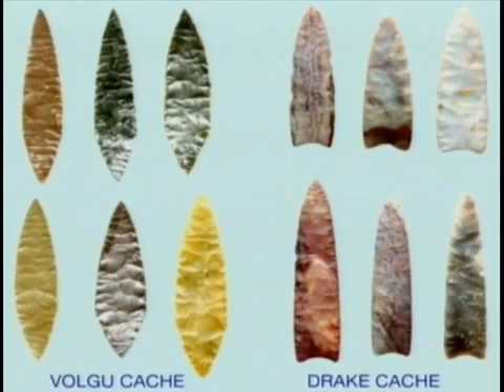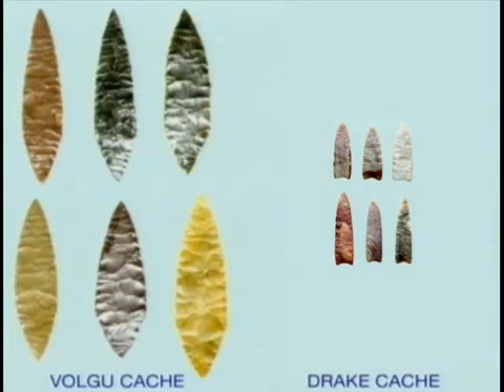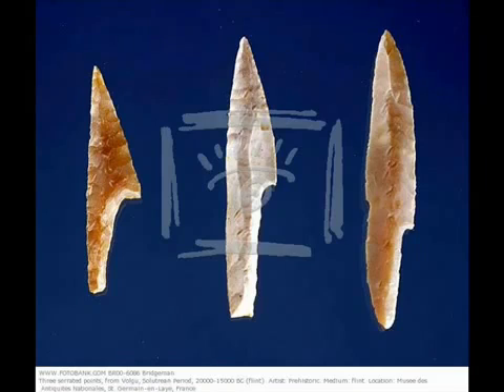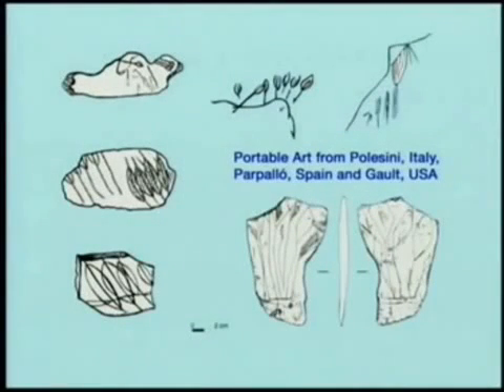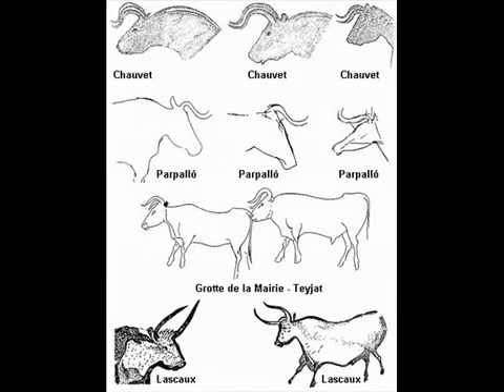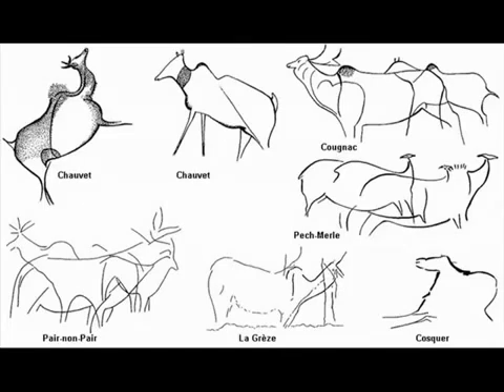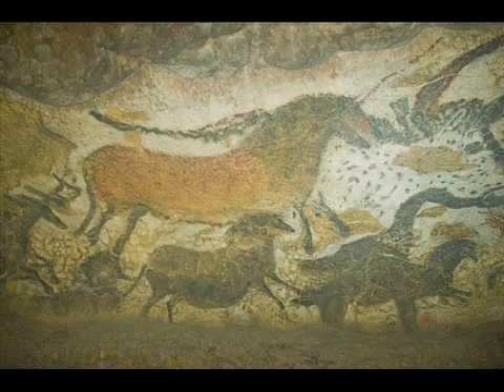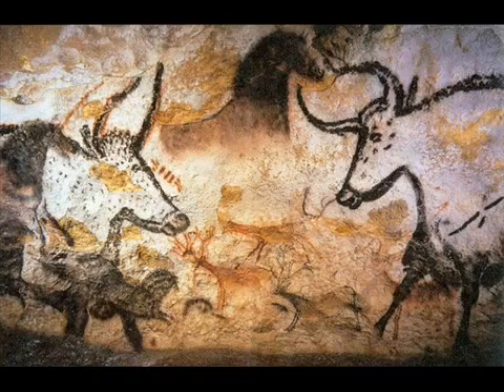The Solutrean Hypothesis, what the evidence really says Part 4 of 5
Video series originally uploaded by Salsassin

[Update study]

"Refuting the technological cornerstone of the Ice-Age Atlantic crossing hypothesis" Eren et al 2013
Journal of Archaeological Science, Volume 40, Issue 7, July 2013, Pages 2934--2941:

"The 'North Atlantic Ice-Edge Corridor' hypothesis proposes that sometime during the Last Glacial Maximum, roughly 26,500--19,000 years ago, human populations from southern France and the Iberian Peninsula made their way across the North Atlantic and colonized North America. A key element of that hypothesis is the apparent similarity between stone-tool-production techniques of Solutrean peoples of Western Europe and Clovis and purportedly pre-Clovis peoples of eastern North America, most especially the supposed intentional use of "controlled overshot flaking," a technique for thinning a bifacial stone tool during manufacture. Overshot flakes, struck from prepared edges of the tool, travel across the face and remove part of the opposite margin. Experimental and archaeological data demonstrate, however, that the most parsimonious explanation for the production of overshot flakes is that they are accidental products created incidentally and inconsistently as knappers attempt to thin bifaces. Thus, instead of representing historical divergence, overshot flakes in Clovis and Solutrean assemblages mark convergence in the use of the same simple solution for thinning bifaces that produced analogous detritus."

"On Thin Ice: Problems with Stanford and Bradley's Solutrean-Clovis Hypothesis." Antiquity. O'Brien, M., M. Boulanger, M. Collard, B. Buchanan, L. Tarle, M.I. Eren et al 2014

David Meltzer Radio Interview: Across Atlantic Ice - A Theory On Thin Ice

Dr. David Meltzer from the Department of Anthropology at Southern Methodist University in Dallas

A few books to get familiar with archaeology,anthropology,genetics,and human evolution.

Introduction to Physical Anthropology 11th ed (2007)
Flesh and Bone: An Introduction to Forensic Anthropology
The Human Bone Manual
Bones of the Maya: Studies of Ancient Skeletons
The Anthropology of Modern Human Teeth: Dental Morphology and its Variation in Recent Human Populations
Archaeology: Theories, Methods and Practice (FifthEdition)
The Human Past: World Prehistory and the Development of Human Societies (Second Edition)
Frauds, Myths, and Mysteries: Science and Pseudoscience in Archaeology
Invented Knowledge: False History, Fake Science and Pseudo-religions
Archaeological Fantasies: How Pseudoarchaeology Misrepresents the Past and Misleads the Public
Skull Wars Kennewick Man, Archaeology, And The Battle For Native American Identity
First Peoples in a New World: Colonizing Ice Age America